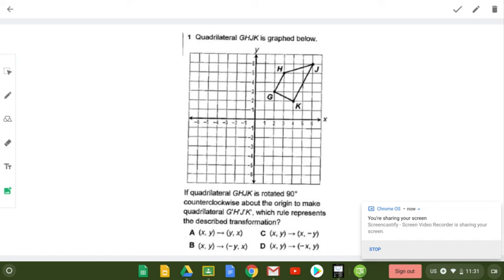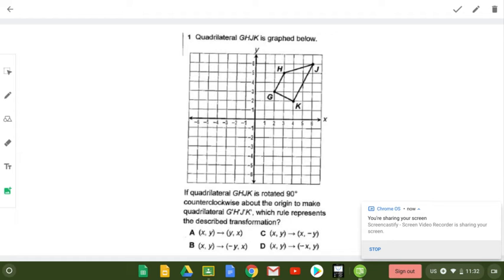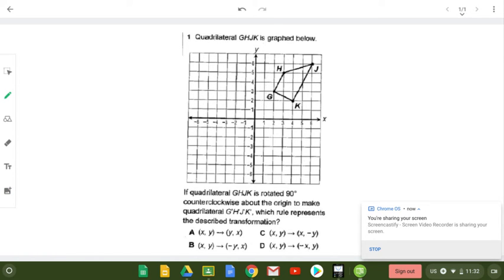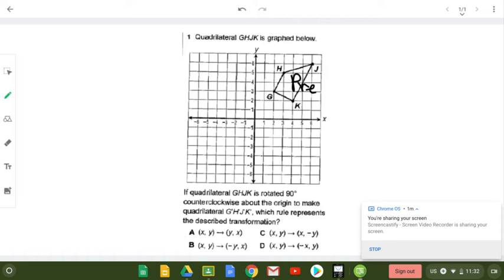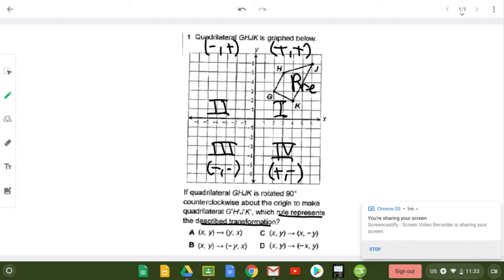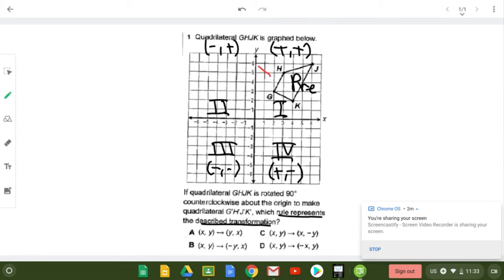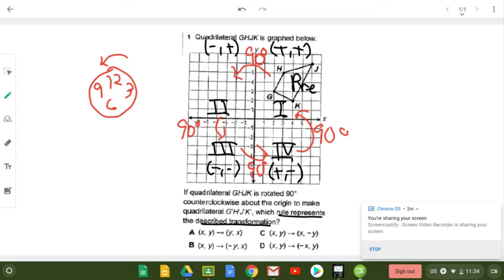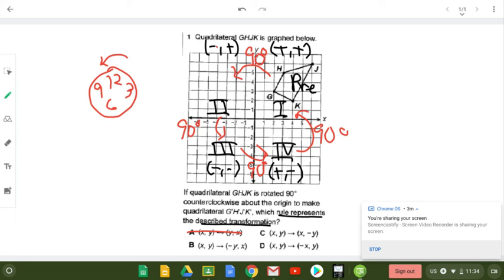Countdown to STAAR Series 2 Page 3 #1